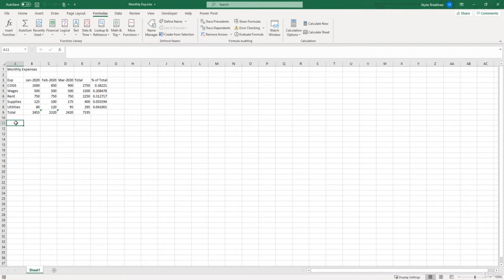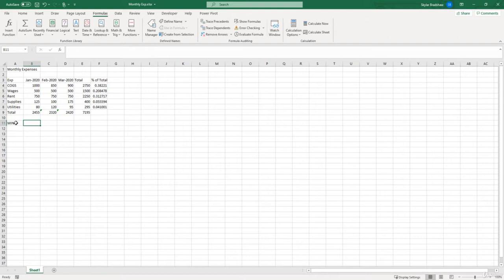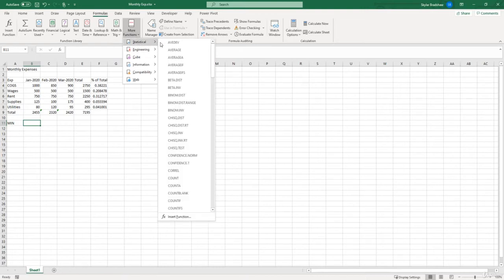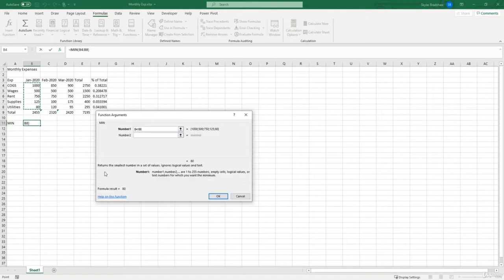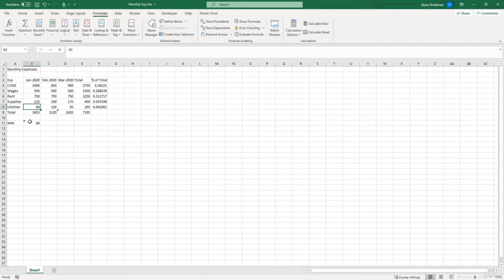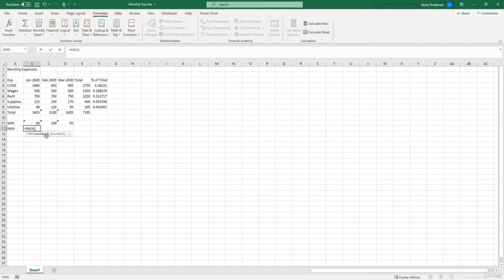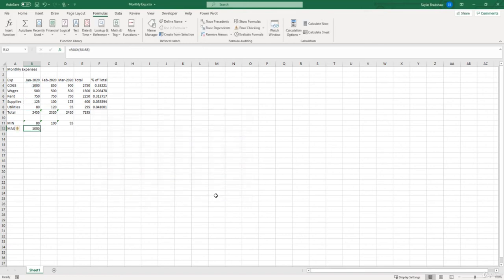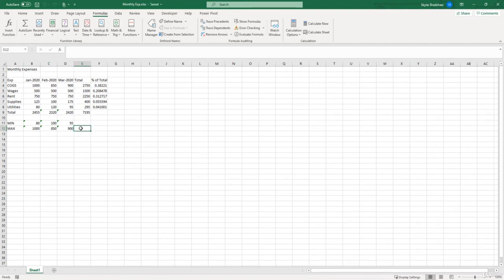3 The MIN & MAX Function